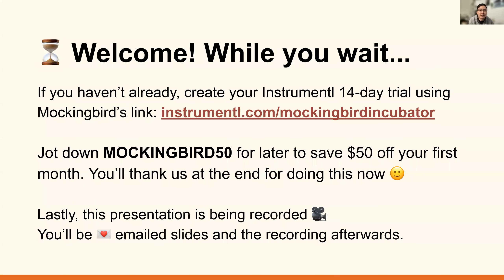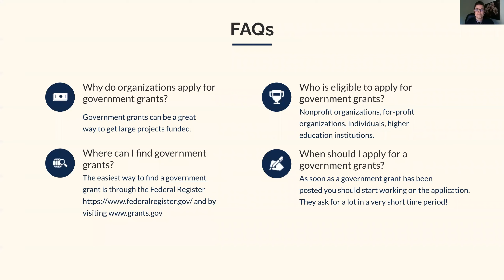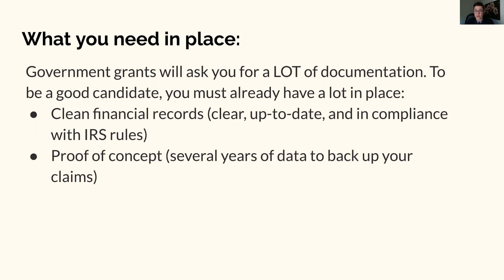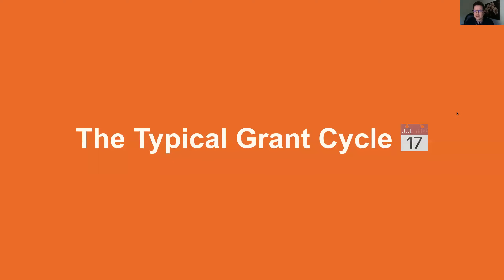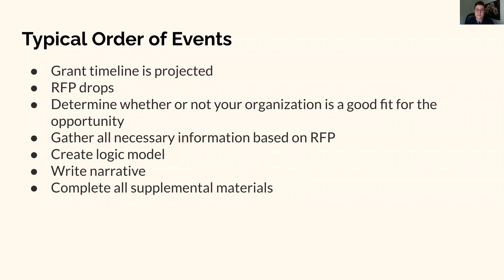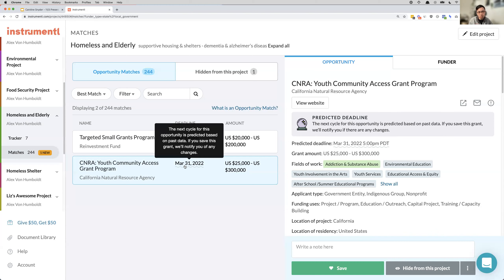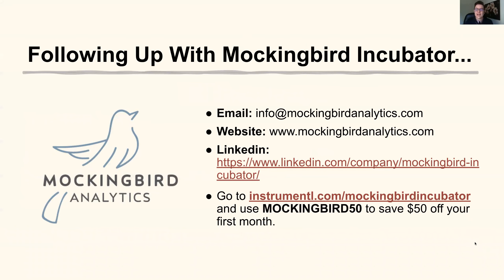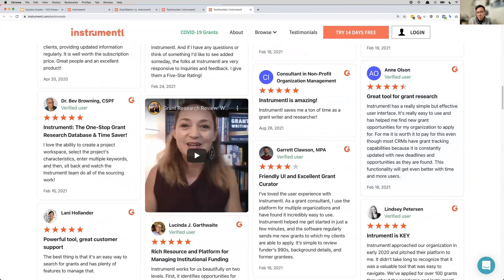Getting Started with Government Grants ft. Mockingbird Incubator | Instrumentl Grants Workshop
​Want to learn how to get started with government grants?

👉 Start your 14-day Instrumentl trial and find grants for your nonprofit

​In this 1-hour webinar (with 15 minutes Q&A), Averyl Dietering from Mockingbird Incubator will share with you the unique requirements and characteristics of government grants and how to determine if you are eligible.

By the end of this Instrumentl Partner Webinar, you’ll be able to:
- ​Learn the unique requirements and characteristics of government grants and how to determine your eligibility
- ​Learn how to better prepare for government grants and reporting requirements
- ​Discover how to find the right types of funding opportunities for your nonprofit
- ​Understand how Instrumentl saves you time and money in identifying the right opportunities for your programs

// Timestamps //
00:00 - Introduction
04:00 - Agenda
05:00 - Government Grant Basics
12:20 - What Do You Need for Government Grants
23:30 - The Typical Grant Cycle
32:30 - Myths About Government Grants
34:00 - Next Steps
36:00 - How Instrumentl Supports Pursuing Government Grants
49:00 - Q & A

Averyl Dietering comes to grant writing from academia, where she has a decade of experience in writing, project management, communications, and academic grant writing. She worked as a university writing instructor for 8 years, coaching students how to express themselves, develop their own unique voices, and write persuasive, compelling stories. Averyl pivoted into grant writing in 2020 and joined Mockingbird Analytics in 2021.

Instrumentl Partner Webinars are collaborations between Instrumentl and its community partners to provide free educational workshops for grant professionals. Our goal is to tackle a problem grant professionals often have to solve, while also sharing different ways Instrumentl’s platform can help grant writers win more grants.